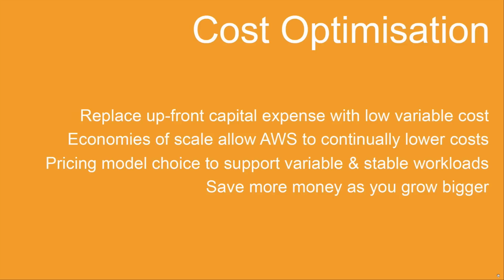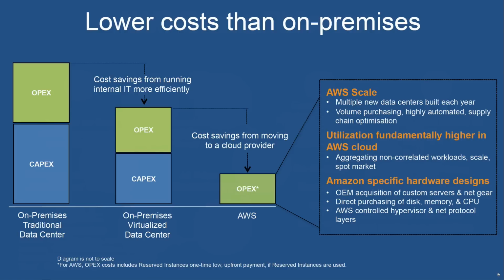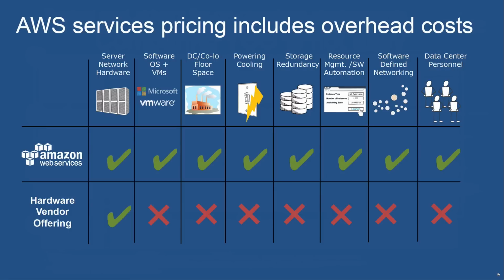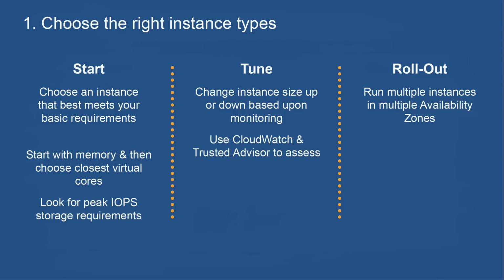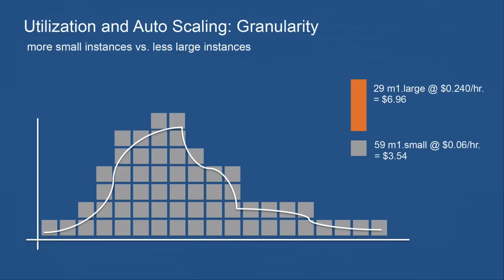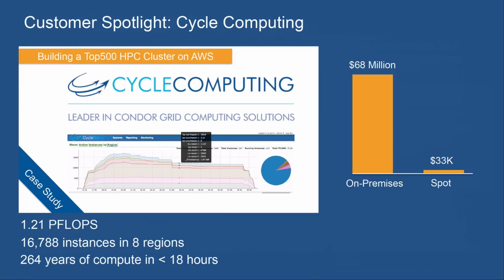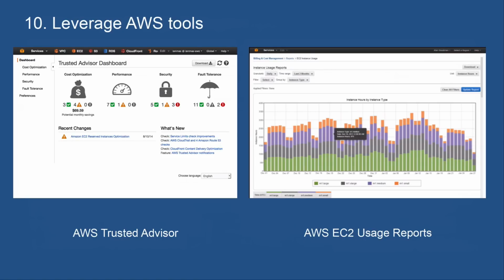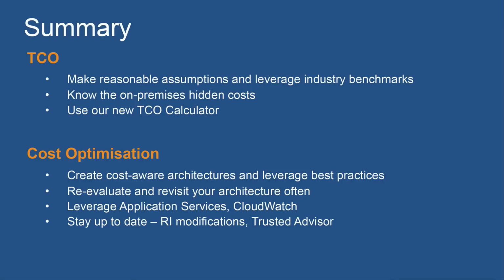Journey through the AWS Cloud: Cost Optimisation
In this webinar we explored the differences strategies to help save money in the AWS Cloud. From turning systems off at night, to implementing bidding strategies on the spot market, there are many ways in which you can manage and your reduce costs with AWS.

This webinar dived into the differences between instance types; explain how you can reduce costs with Reserved Instances, the spot market and by architecting to reduce costs. It also discussed how to combine on-demand pricing with spot pricing to perform cost effective big data analysis, and introduce customer examples to illustrate how AWS customers gain the most from AWS whilst at the same time managing their spend.